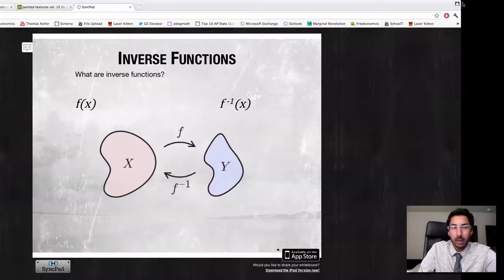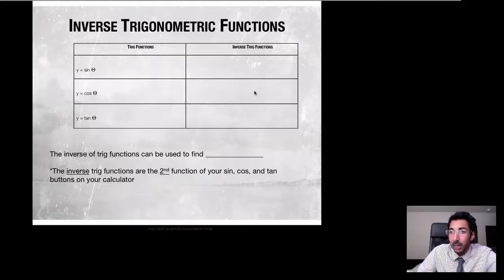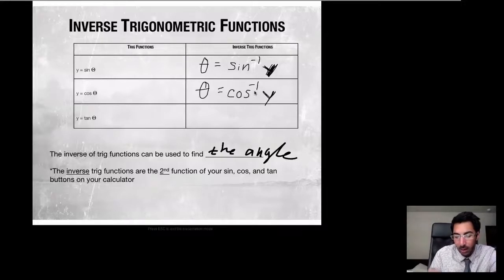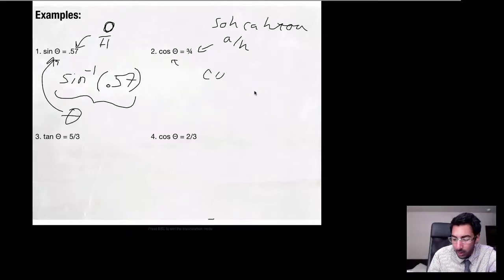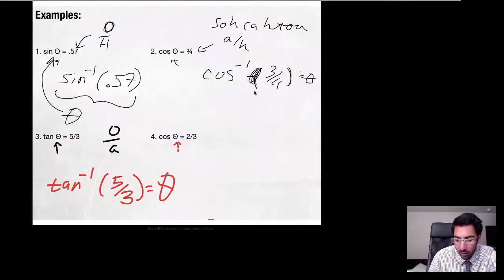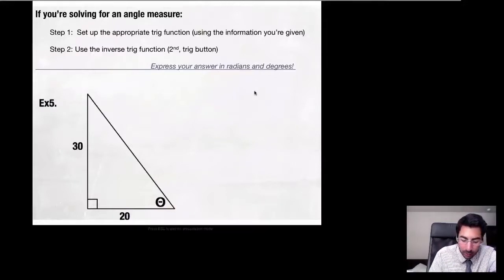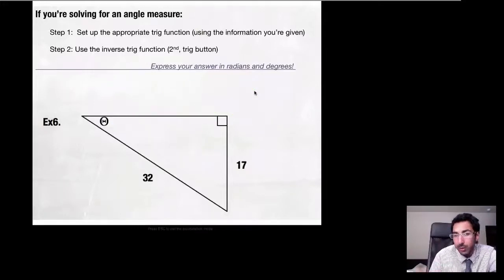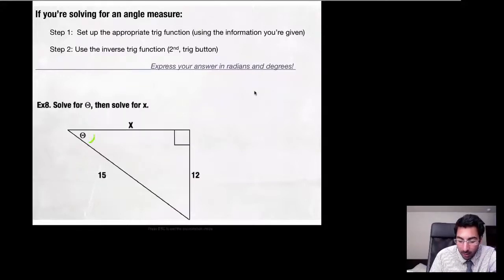Lesson 4-1 Intro to Inverse Trigonometric Functions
1. Inverse Trig Functions
2. Inverse Trig Functions are used to find angle measures.